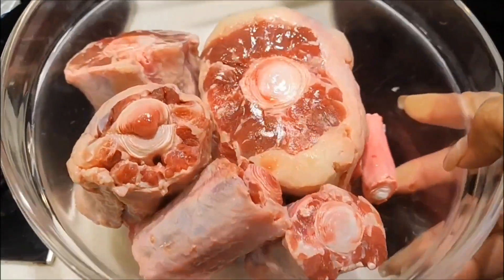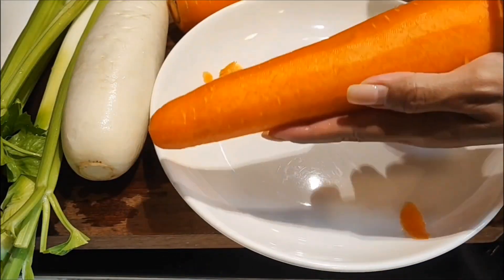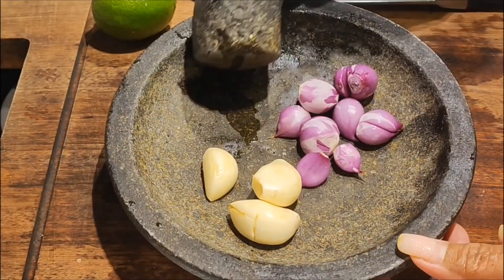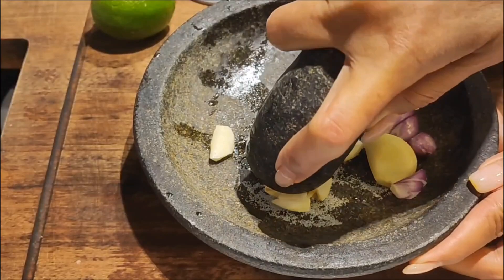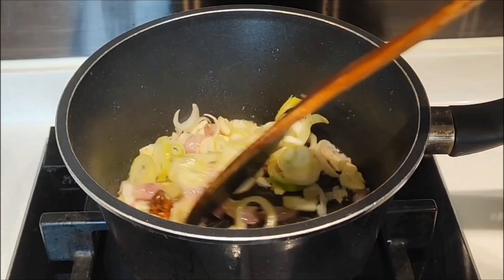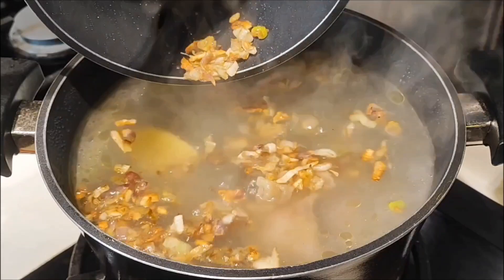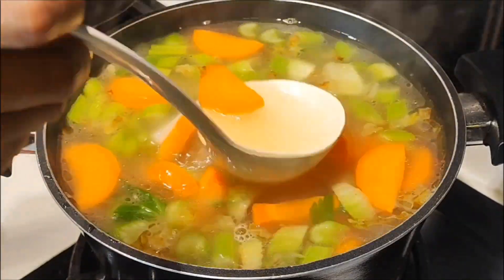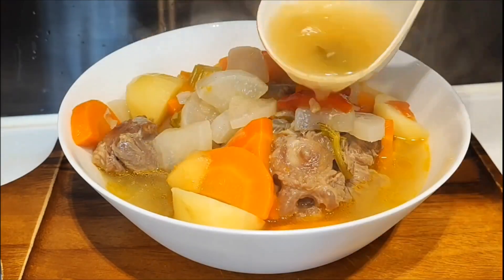Sup Buntut Sapi || Sop Buntut Sapi Paling Enak Masakan Indonesia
BAHAN :
800grm Buntut Sapi

Wortel
Lobak Putih
Batang Seledri
Batang Bawang Merah
Ubi Kentang
Tomat
Jahe Iris
Bawang Merah
Bawang Putih
Minyak Masak

Garam Secukup Rasa
Sari Pati Ayam ( Penyedap Rasa )
Biji Pala
Mrica Bubuk ( Klu ada yg biji Lebih baik )
Air

TOPPING :
Daun Bawang
Bawang Goreng
Lemon Nipis
Sambal
Krupuk Emping

Selamat Mencoba Resep dari Saya 🫰
Caranya Sila Tonton Video Saya di Atas

tika.belle.94